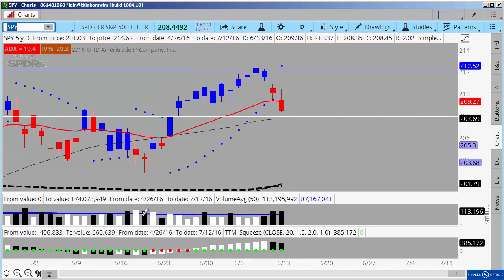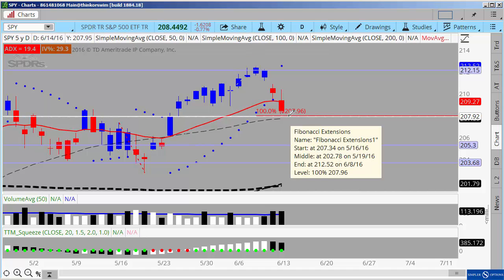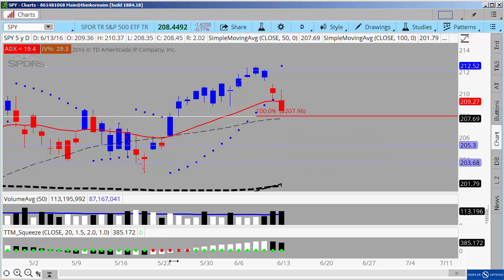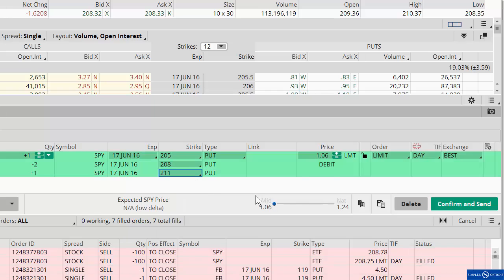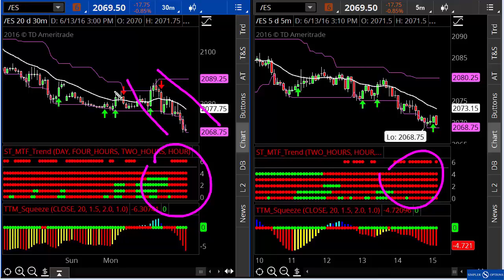Simpler Options: Fade the Fear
Indexes continued their descent on Monday, a fairly gentle follow-through from what we saw on Friday. The VIX had a much sharper reaction, however, spiking better than 20%, and that's where we'll find some opportunity.

Henry Gambell
Forecast for Tuesday, June 14, 2016